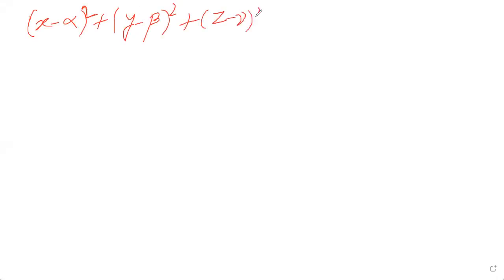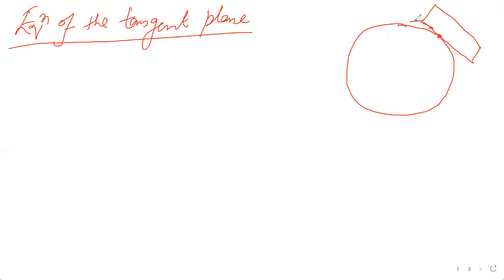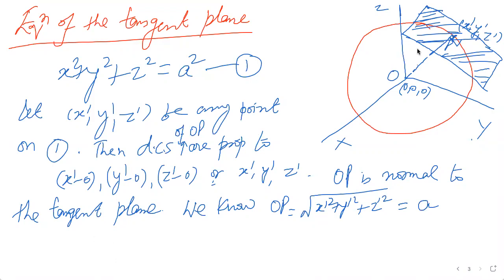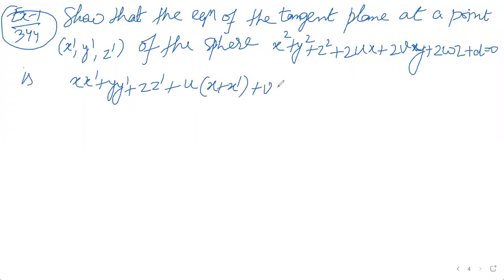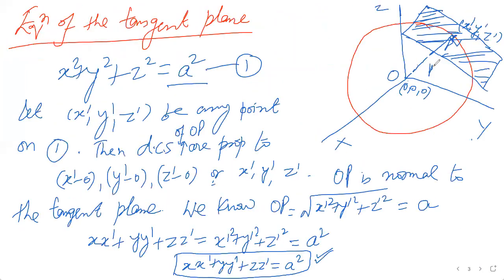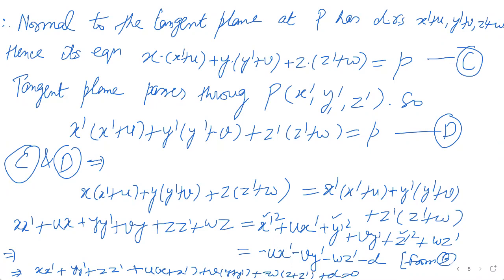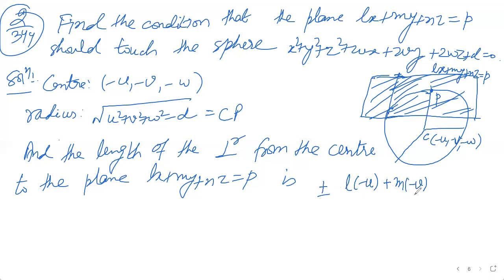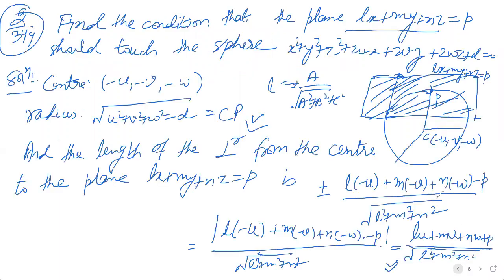Lec-12 Some Problems on Sphere